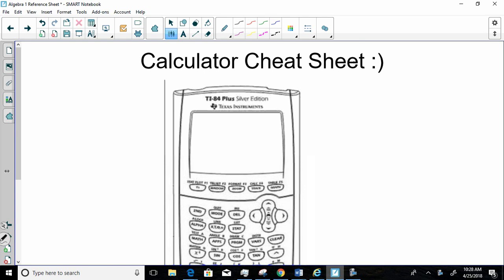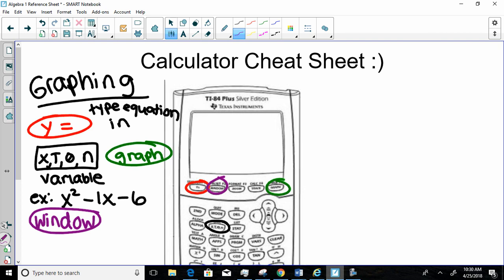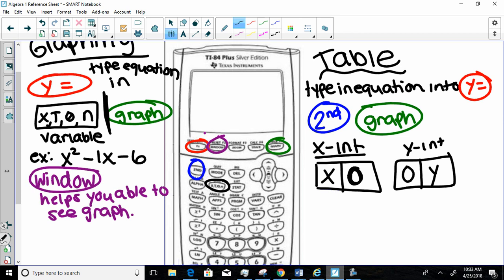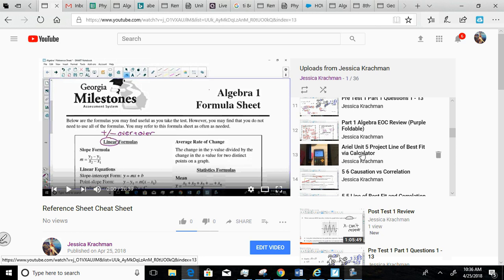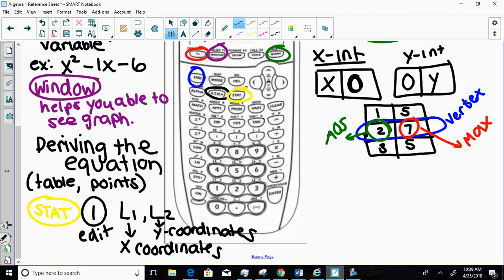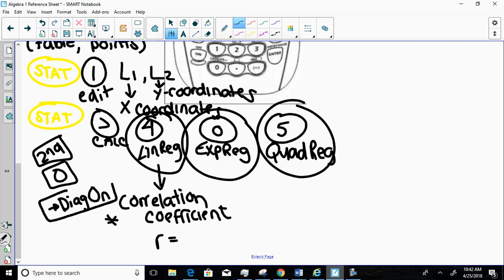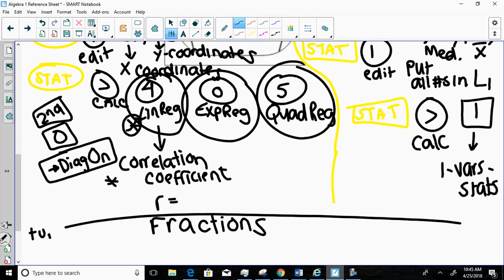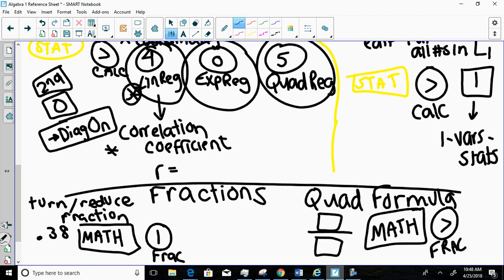Algebra I Calculator Cheat Sheet